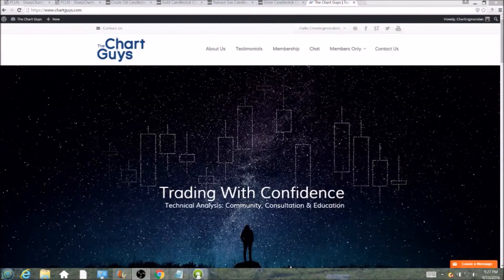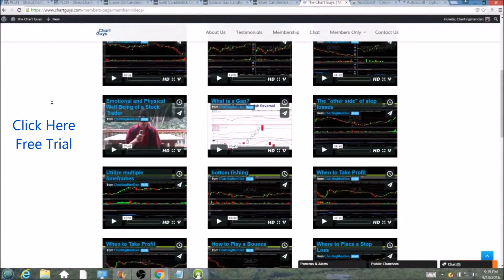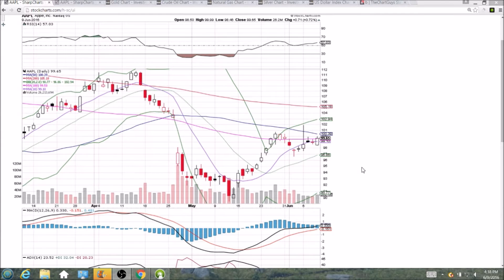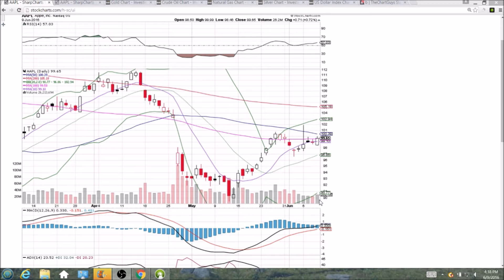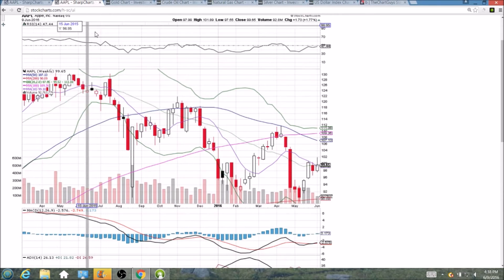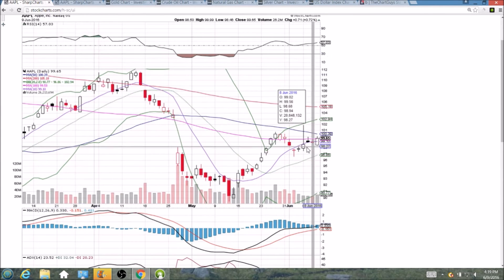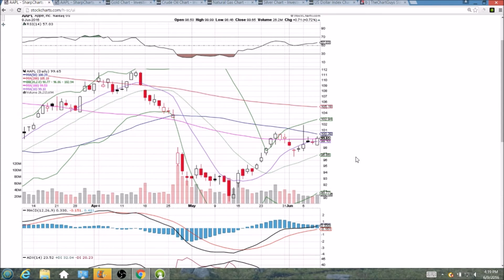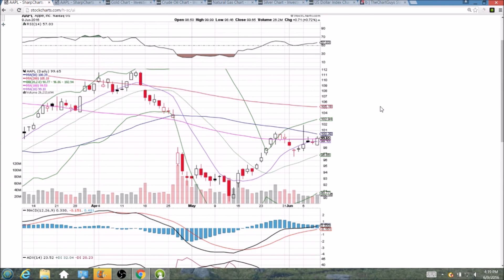AAPL Technical Analysis Video 6/9/2016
A look at the daily and weekly AAPL charts.